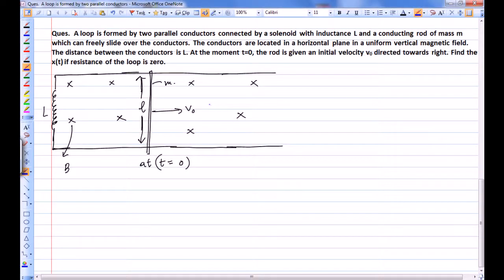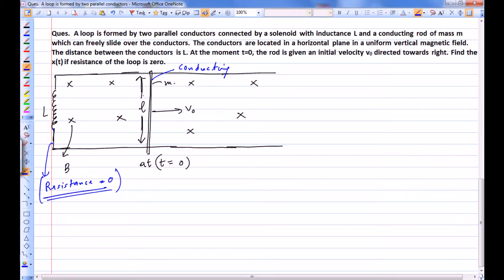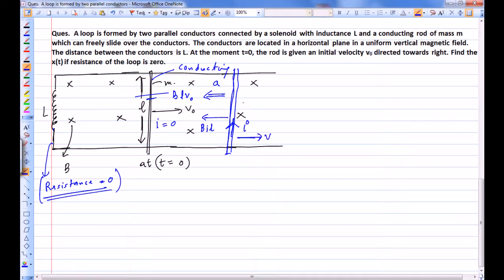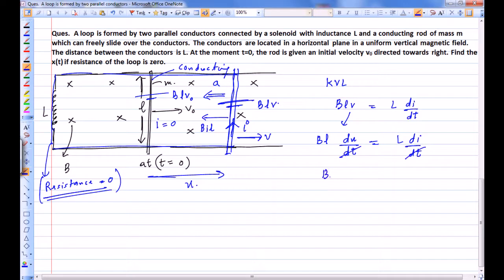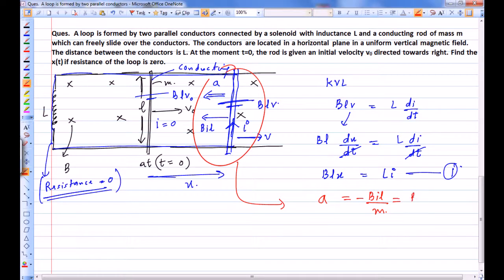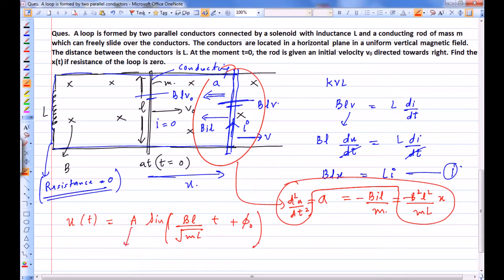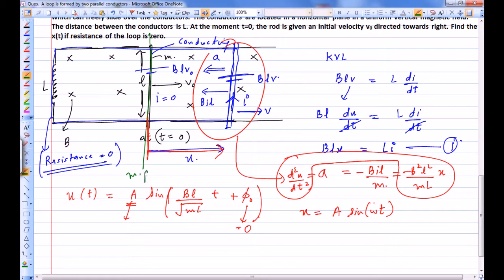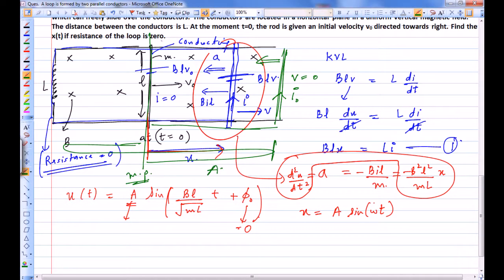VNV CLASSES - IIT JEE EMI Rails and Inductor